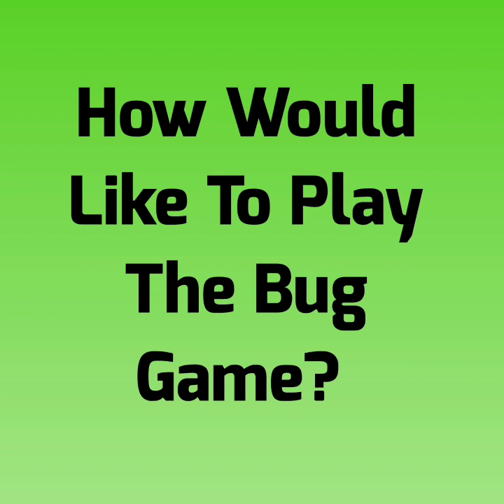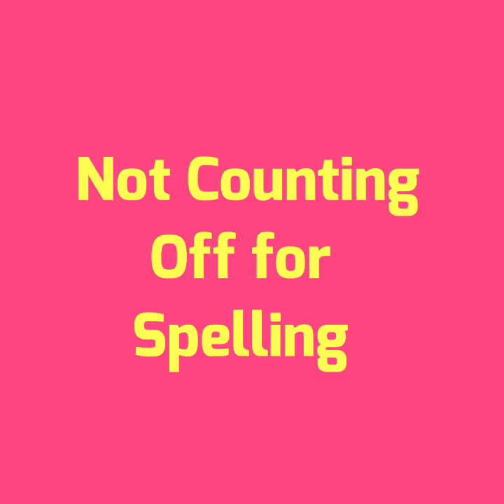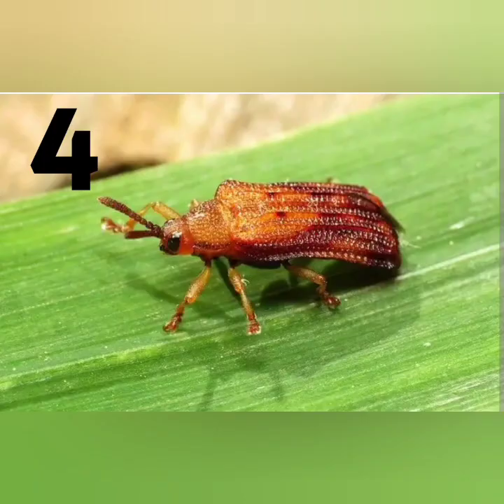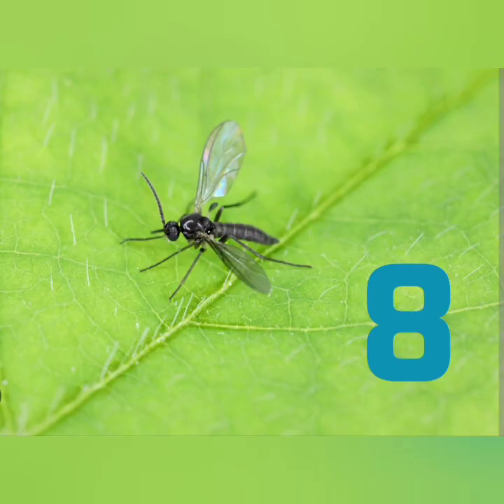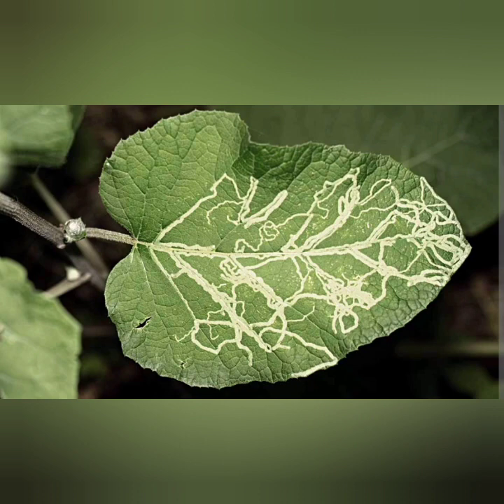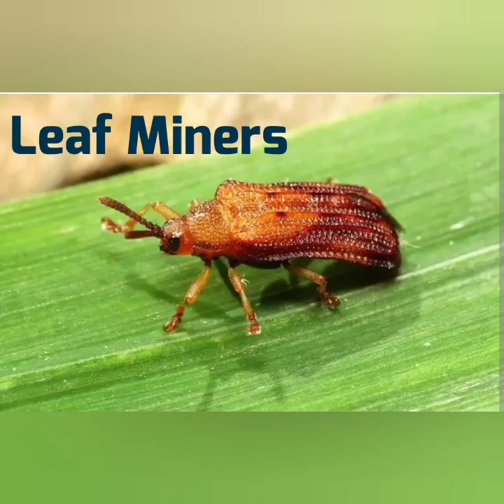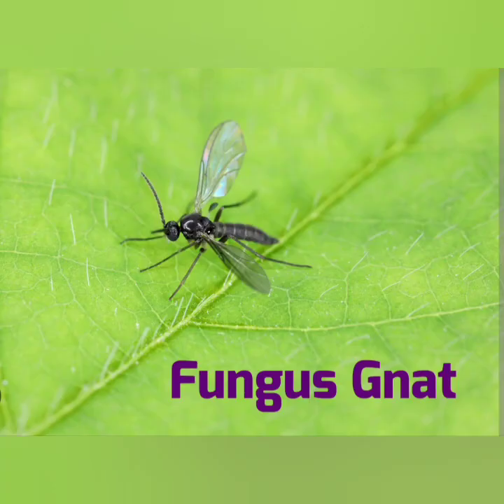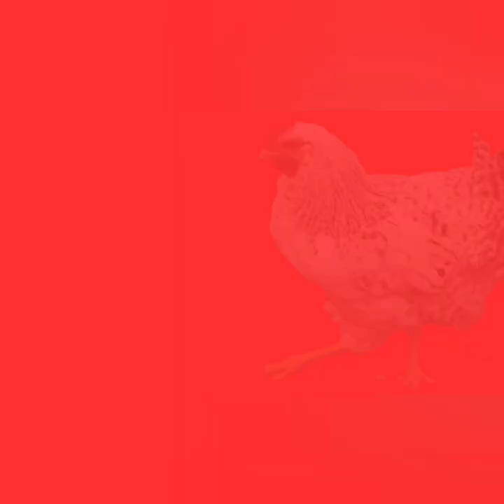🐛 Who Wants to Play the Bug Game? 🪲 🪱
Can you Identify these bugs?

On this channel I do homesteading gardening cooking prepping crafts traveling and raising chickens.

Can you identify these bugs vine borer, squash bugs, whitefly, fungus gnats and cabbage worms?